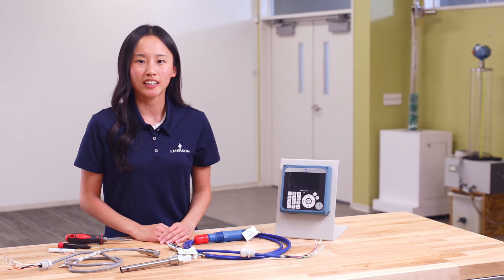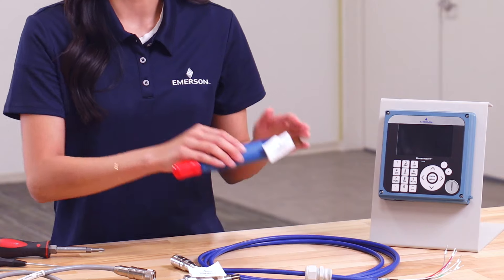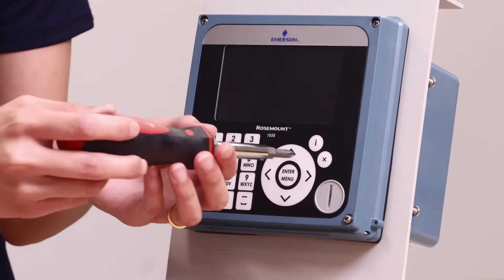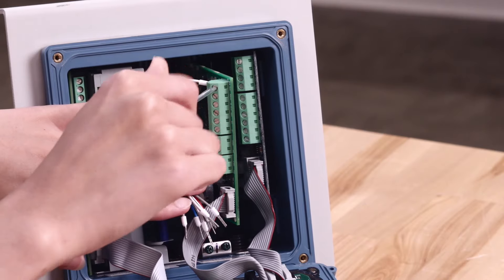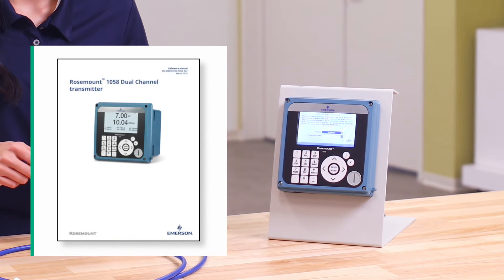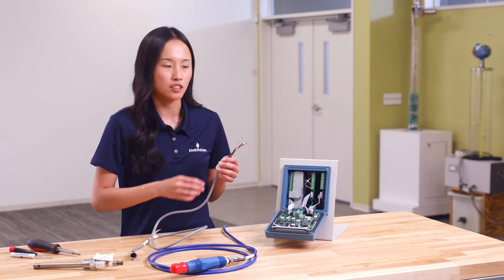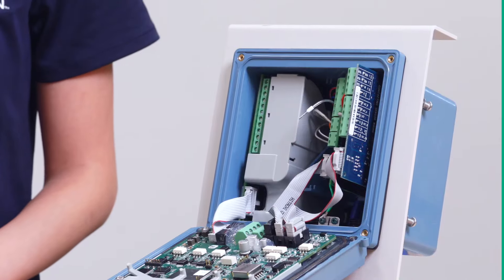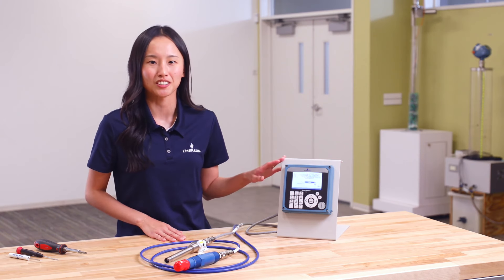How to Connect Rosemount™ pH/ORP & Contacting Conductivity Sensors to the Rosemount 1058 Transmitter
Learn how to connect a Rosemount pH/ORP Sensor and Rosemount Contacting Conductivity Sensor to a Rosemount 1058 Dual Channel Transmitter. Before you begin, be sure to have the Quick Start Guide and Product Data Sheet of the Rosemount sensor you are trying to connect.